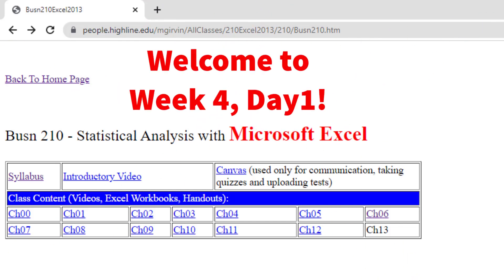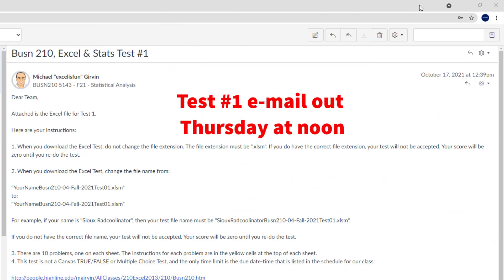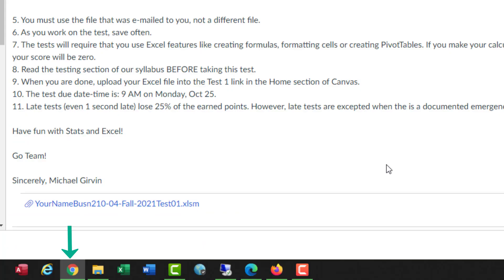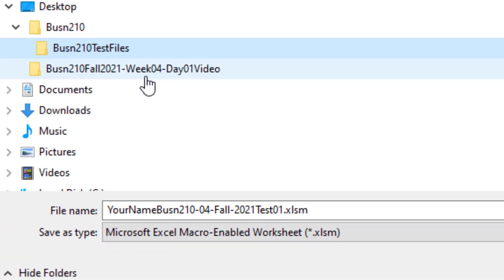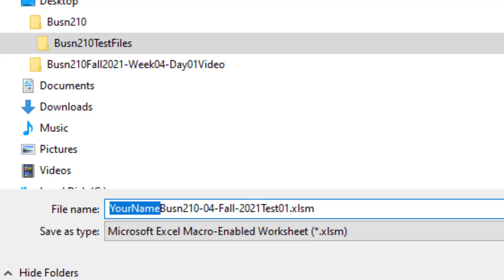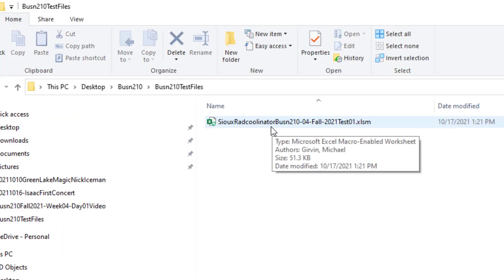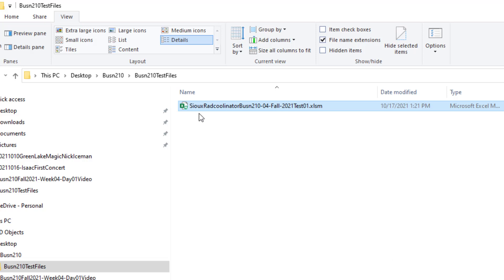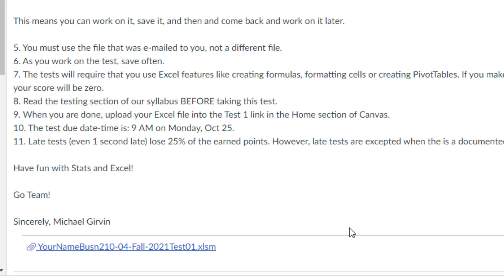Excel & Statistics Busn 210, Week 4, Day 1, Fall Quarter, 2021